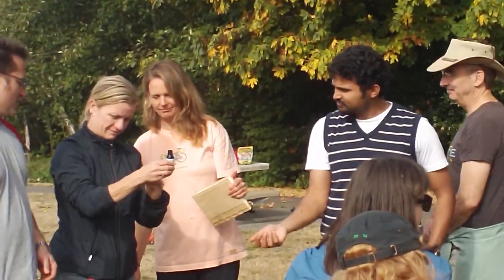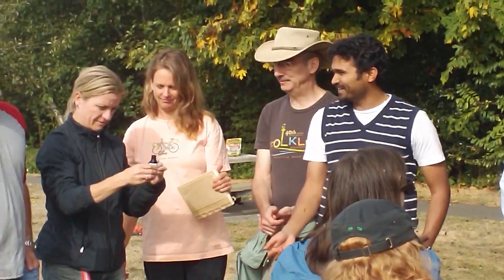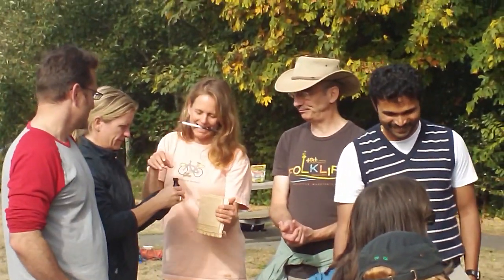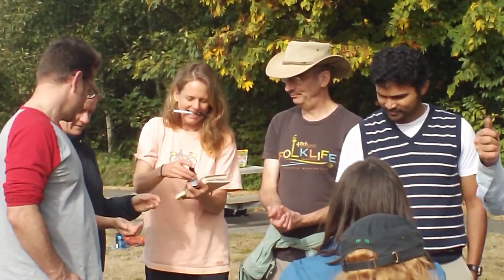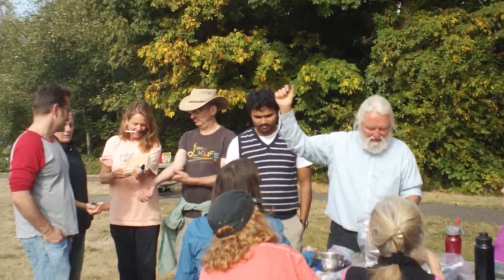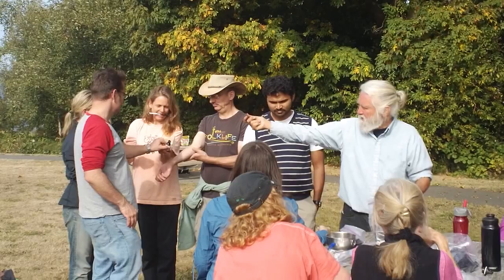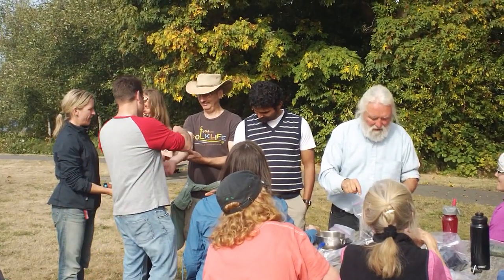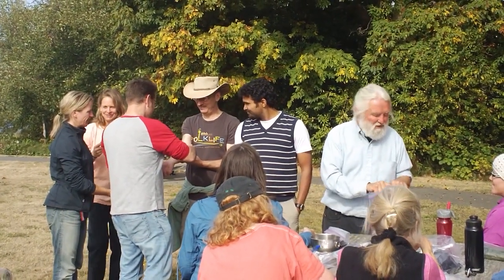Gigartina, a type of Red Marine Algae (RMA)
Ryan Drum tells us about his relationship with Gigartina